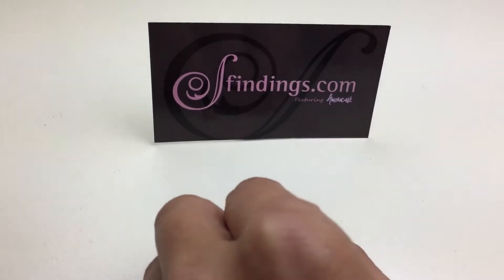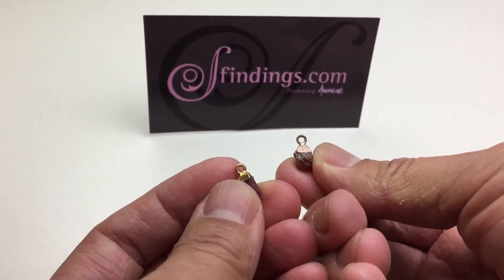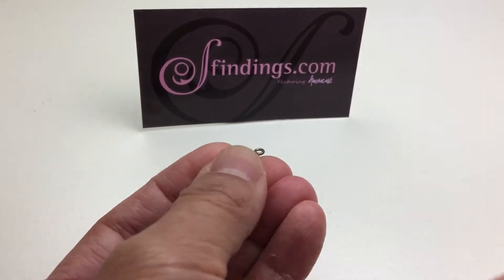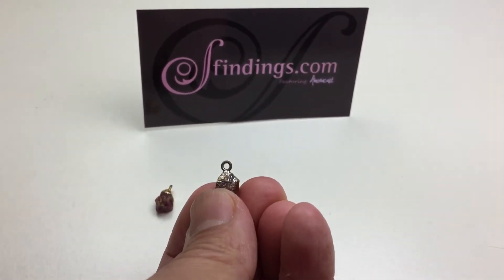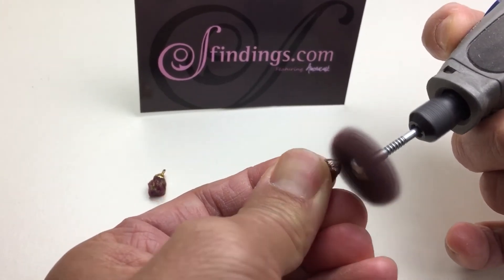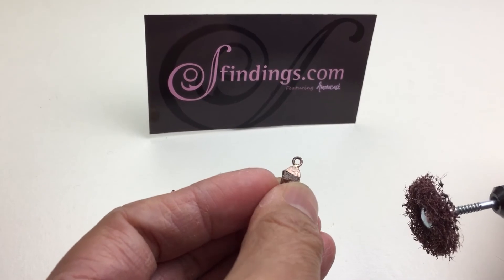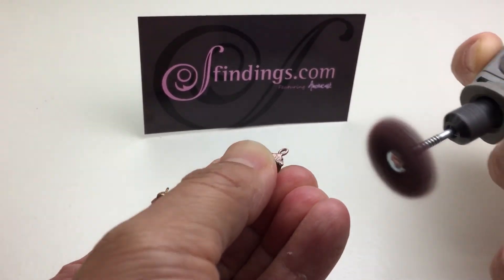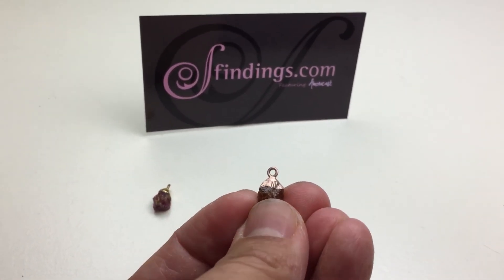How to salvage tarnished jewellery when it is gold plated copper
What to do when your pendant has tarnished 😢 and you’re not loving the patina!?!!  Following a previous video where I dunked a gold plated copper set pendant into silver blackened and seemed to have completely destroyed the pendant - I show what happens when you buff away the top tarnished layer 💥🔥.  Sometimes you can replate the piece, but if the pendant is pearl or a porous stone, replating will not work without destroying the stone/pearl.  ✨By buffing away the top using a medium grit satin buffing wheel (you can do this with fine steel wool and some elbow grease), the copper underneath is revealed.  It looks exactly like rose gold, so you can then lacquer it and Voila! You have a rose gold coloured pendant.  Some pendants are gold plated over silver, so removing the top layer will give you something else.  Just roll with it!  It’s adventure jewellery 😆!!!